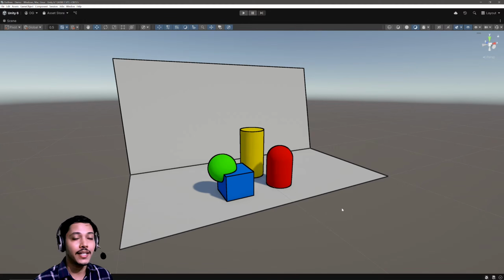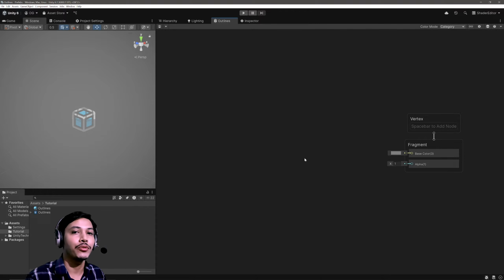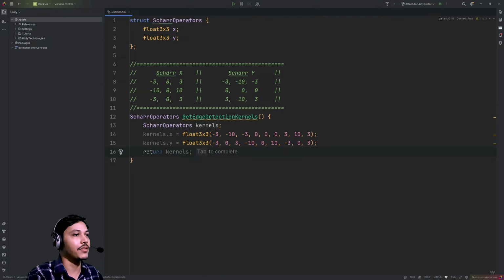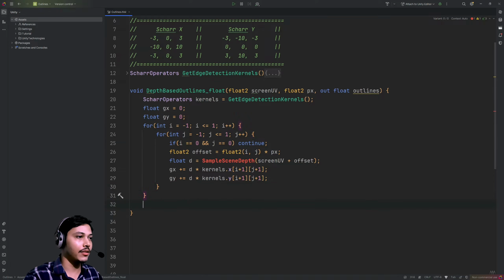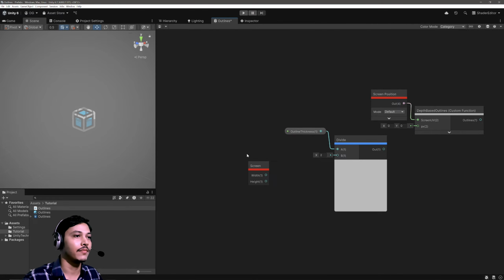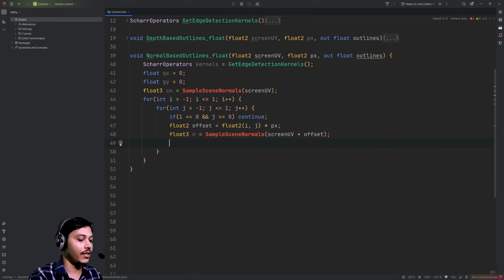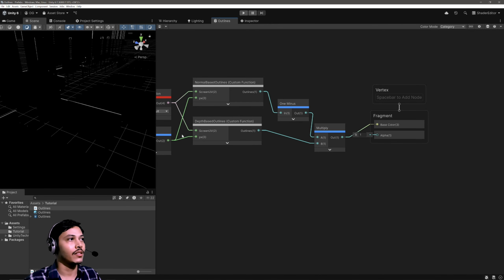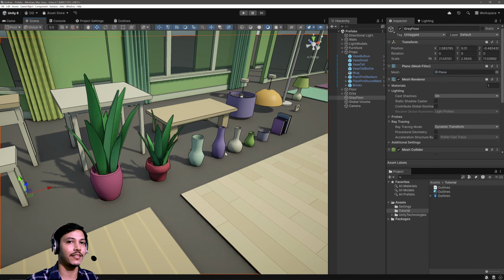Full Screen Outline using Edge Detection - Unity URP Tutorial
In this tutorial, I will show you how to get full screen outlines using "Scharr operator" Edge detection algorithm using Unity 6 in Universal Render Pipeline (URP).

👉 Resources!